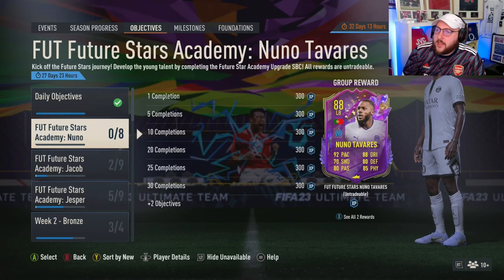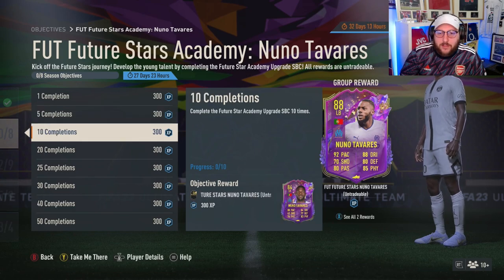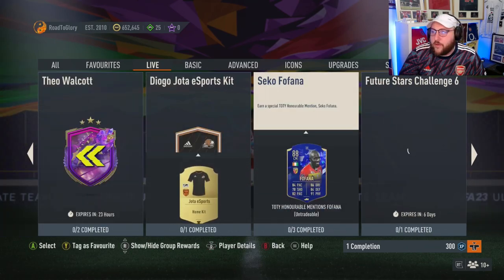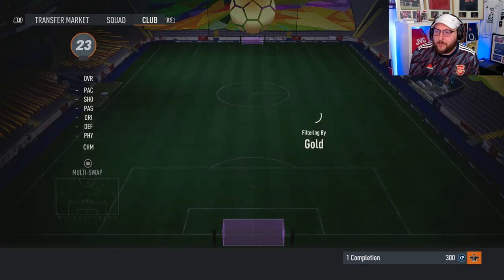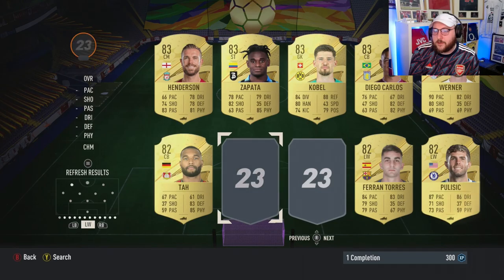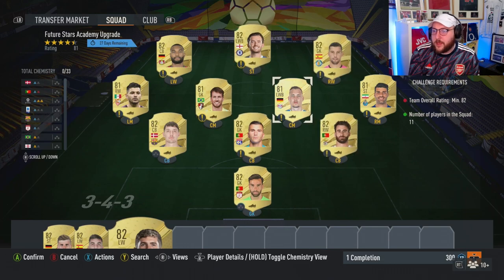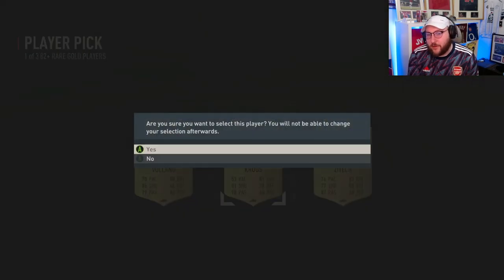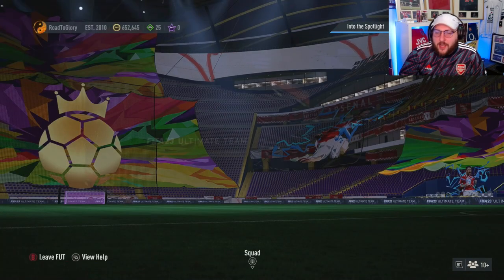HOW TO COMPLETE NUNO TAVARES OBJECTIVE FIFA 23